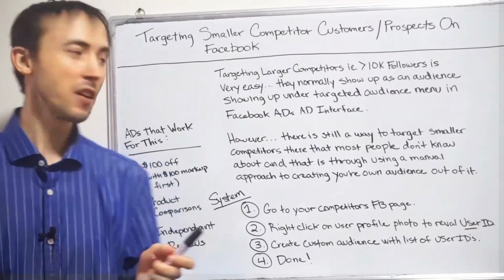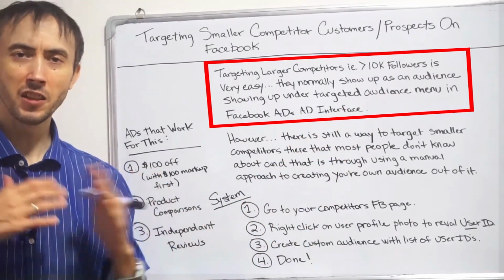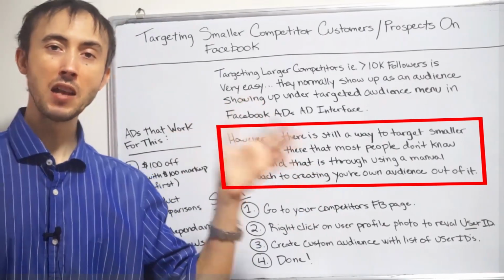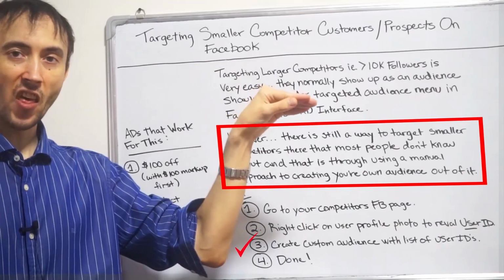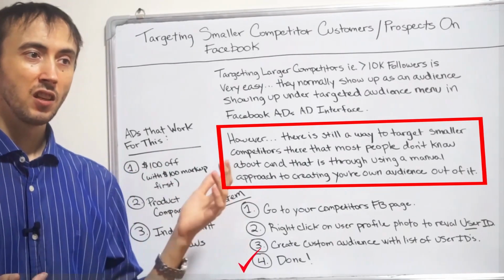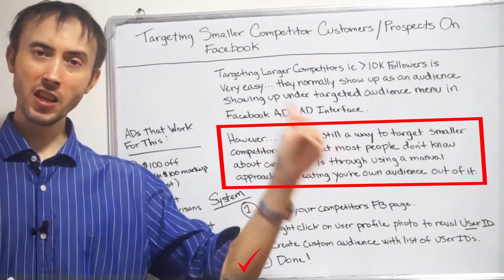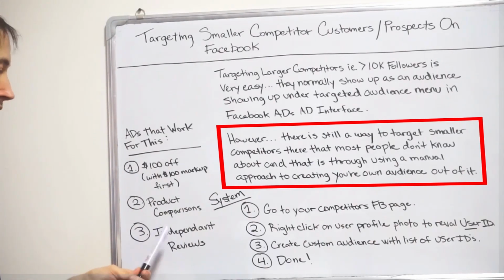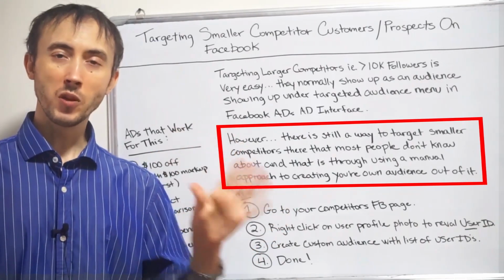Targeting Your Smaller Competitors Customers Or Prospects On Facebook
How to steal all your smaller competitors' customers on Facebook with one simple step.  See the PPC method that works for about anyone who wants to make more money.

Timestamps
        1:11 Targeting Larger Competitors
        4:42 However...there is still a way to target smaller competitors
                 there that most people don't know about and that is through using a manual approach to creating your own audience out of it.
        6:56 Go to your competitor's FB page.
        7:20 Right-click on the user profile photo to reveal User ID
        8:15 Create custom audience with a list of user ID's

Video Keywords- ppc,ppc amazon,production possibilities,production–possibility frontier facebook,fances haugen,technology,whistleblower,android,platform ,social media,misinformation,civic integrity,news,tech,cbs news